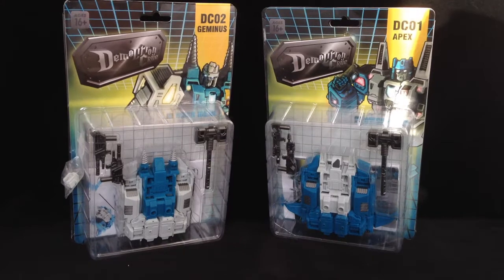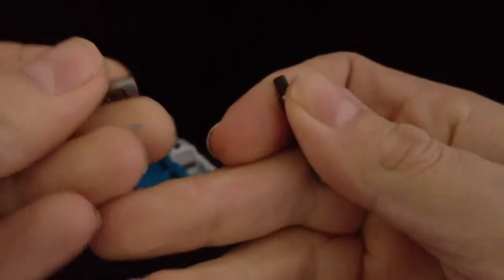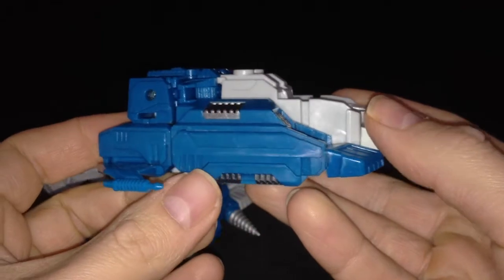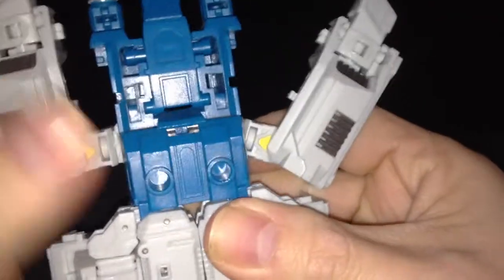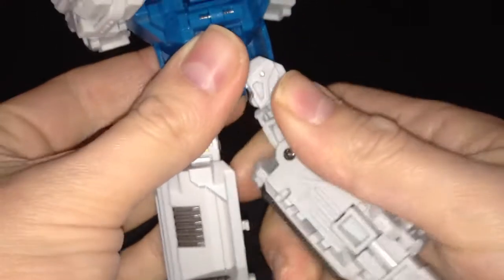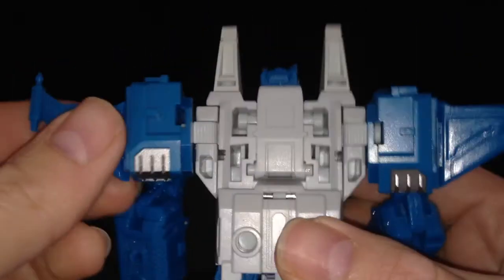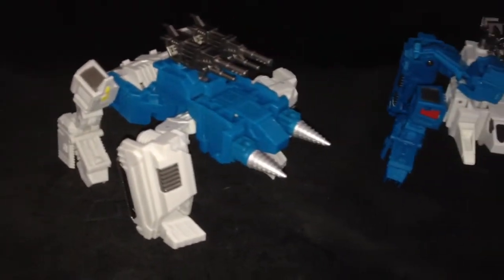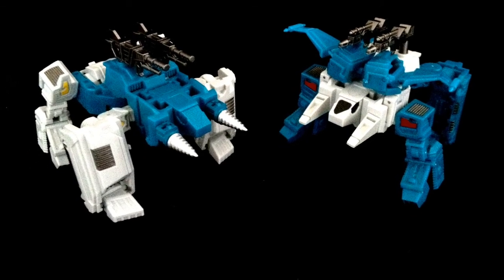Benscollectables reviews Mech Ideas DC-01 DC-02 Apex and Geminus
This is my latest review of the Demolition Crew from Mech Ideas

Ben Davidson
5 White House Road
Ipswich
Suffolk
Ip1 5ls
United Kingdom